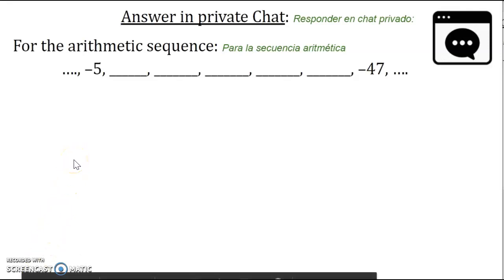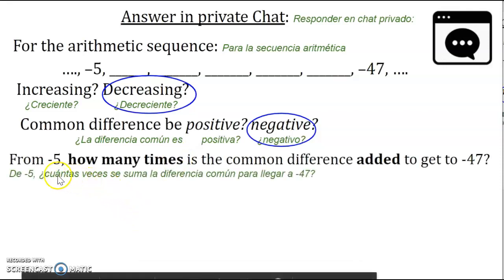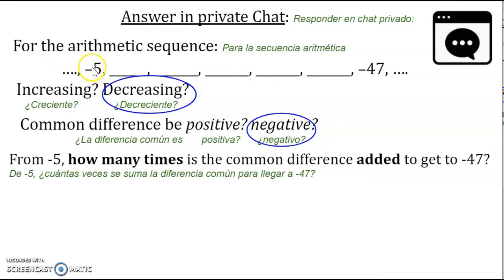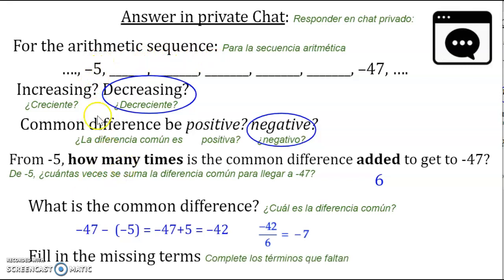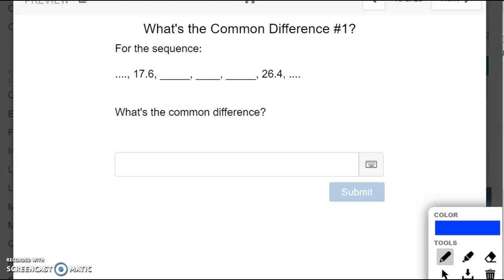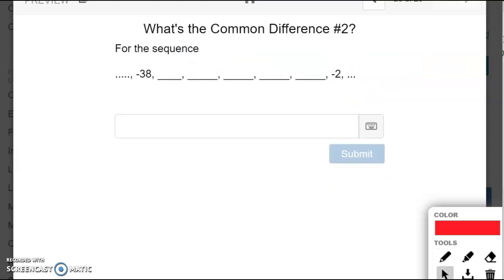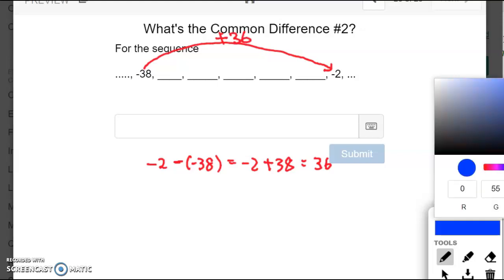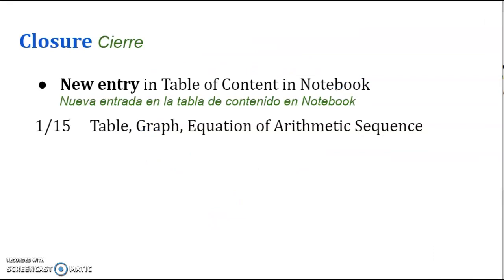IM1 1/15/21 Lesson-C